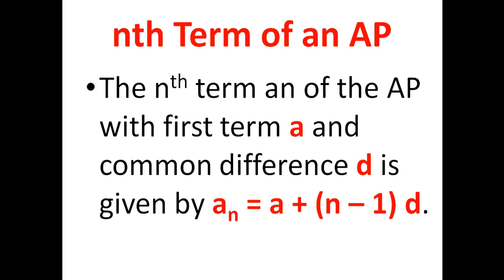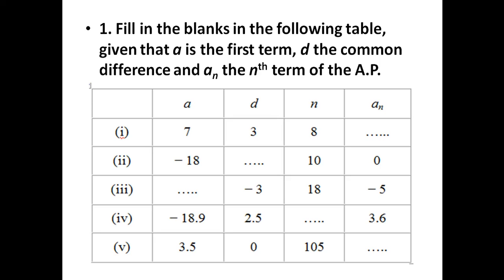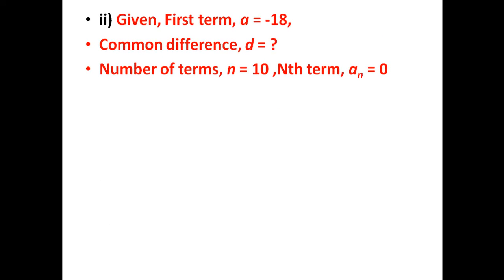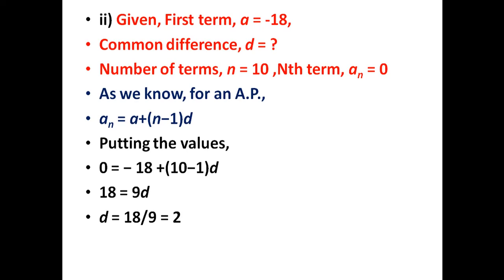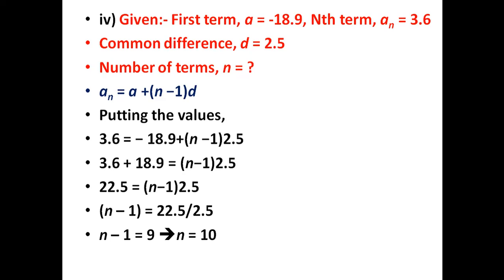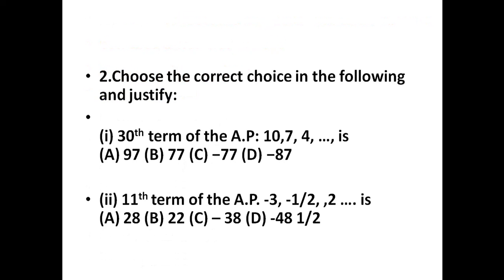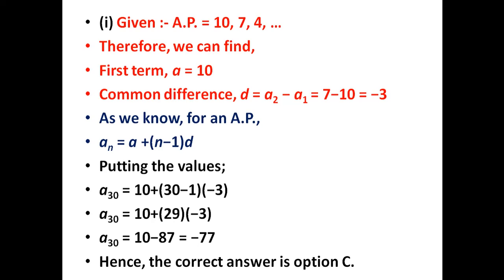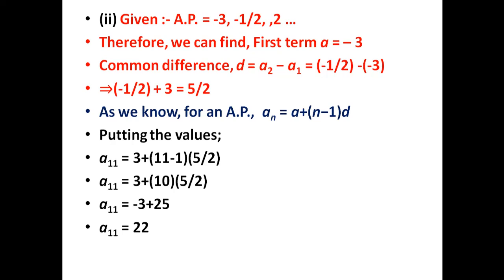10 th Maths Exercise 1.2 Part1